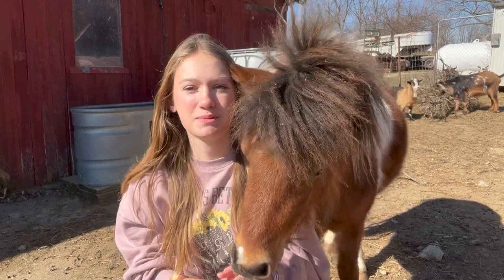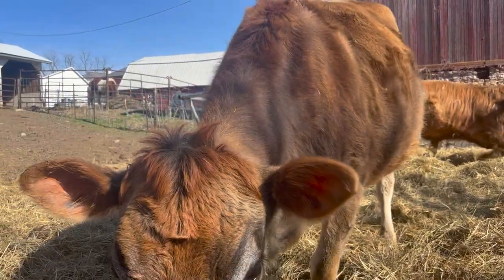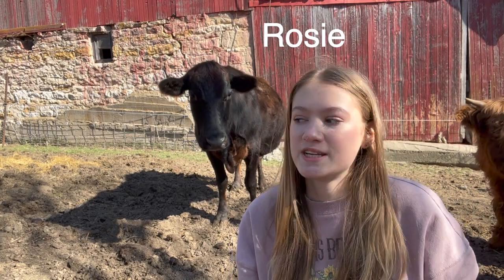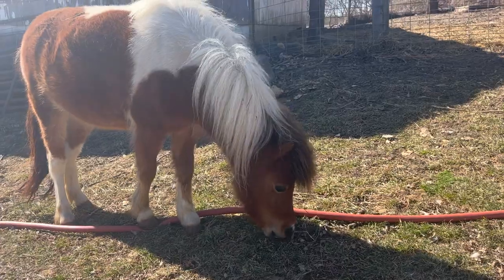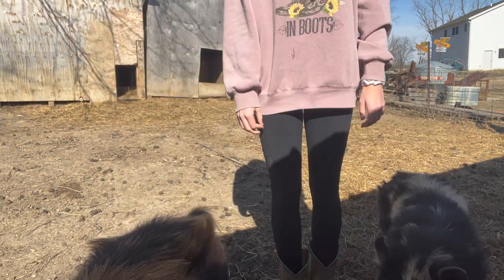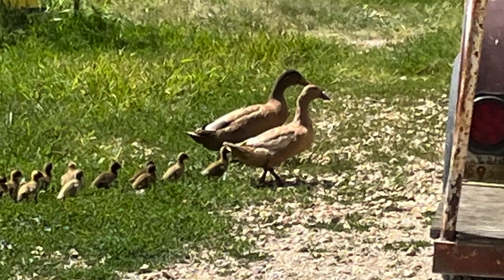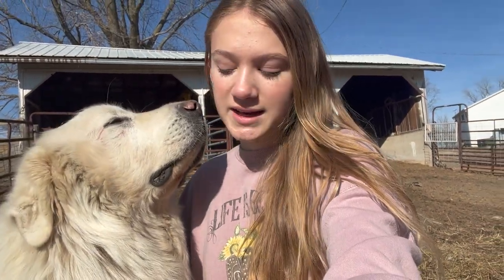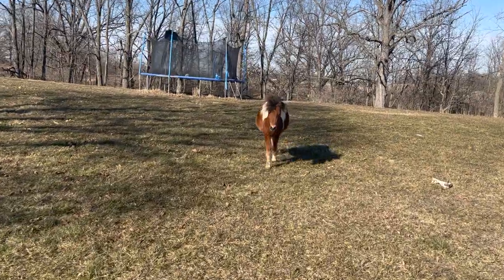WHICH FARM ANIMALS ARE PREGNANT THIS YEAR?! 2024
Hey friends! We have so many animals on the farm, but which ones are pregnant? Today I'm going to tell you who on the farm is pregnant including the cats, cows, goats, and so many more animals, INCLUDING A SURPRISE!! Enjoy!!

Love Y’all, I'm praying for you! 💖

Timestamps
0:00 - Intro
0:21 - Cows
3:33 - America
4:03 - Goats
5:08 - Pigs
6:00 - Cats
6:39 - Ducks
7:05 - Puppies?
7:42 - ANNOUNCEMENT!!
9:03 - Outro

Acre count:
46
My animals:
Horses 🐴
Cows 🐮
Great Pyrenees dogs 🐶
Kune Kune Pigs 🐷
Chickens 🐓
Goats 🐐
Barn Cats 🐱
Ducks 🦆

About me,
My name: Evelyn
My hobbies: Horse training, reading, spending time with my animals, filming and editing, singing, and playing guitar.

I am literally so grateful for all your support! 💖

Film: iPhone 13 (sometimes GoPro)
Edit: Final Cut Pro